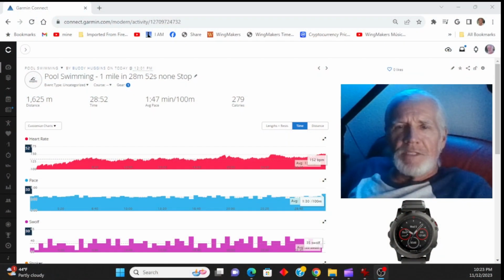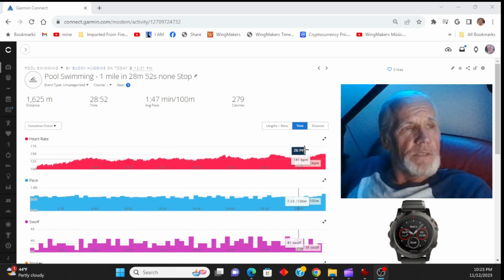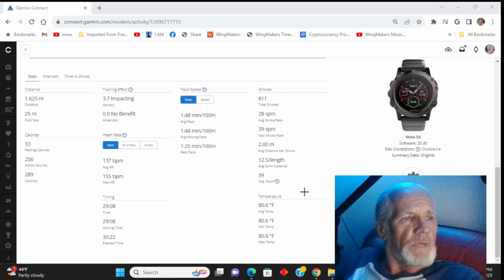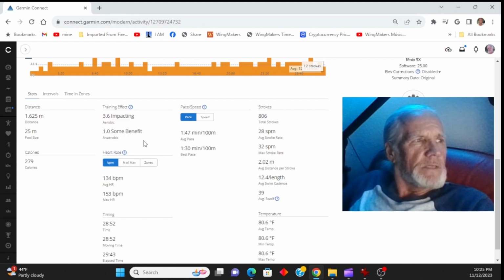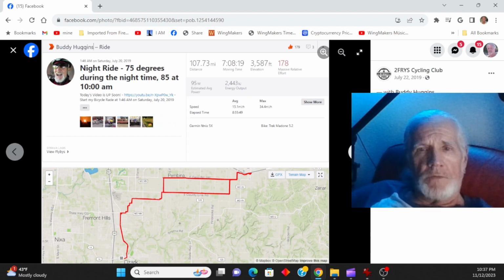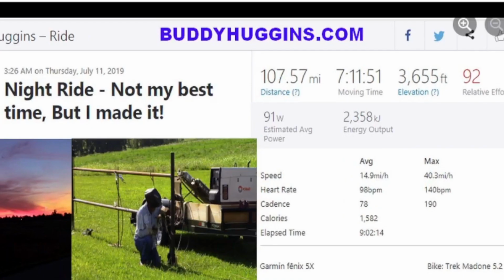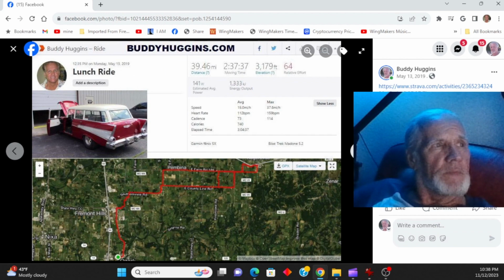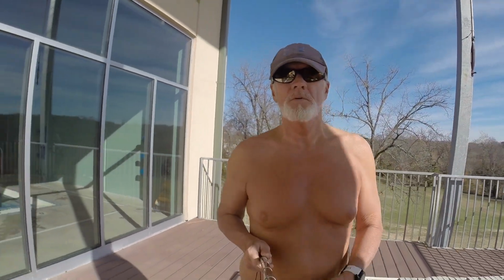How to Swim a Mile in 28 Minutes and Achieve Peace of Mind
In this video, I share with you my experience of swimming a mile in 28 minutes and 52 seconds at the OC. I also show you the beautiful fall scenery and talk about the benefits of cold weather therapy and meditation. I explain why I call myself the Buddha from Mississippi and what it means to awaken to your true nature. Join me on this journey of self-discovery and wellness.

I tell you why I call myself the Buddha from Mississippi and what it means to awaken to your true nature. I also explain the nature of your breath, your spinal cord, and your chakras. This is a video about overcoming challenges and discovering yourself.

Bio
I AM, speaking life to my cells and DNA. Life is just too funny! I have turned 20 years into a lifetime of fun. See what you can do when you can collapse time. I am becoming younger, healthier, and stronger because I say I am. I speak life to my atoms, my cells, and to my DNA. I speak that I am becoming that of a 21-year-old elite Olympic athlete, specializing in decathlon and triathlon. And I’ll be darned if my body is not cooperating.

By the way, you haven’t seen anything yet. The next 20 years are going to be tremendous! I have the intention to run an Ironman Triathlon in the next year, and I intend to be able to run one when I’m 90 years old.

~ Buddha  : )

Description
"It is a knowing that I was given. My mind became still. So still, that I was able to see without my eyes. I started to see with my heart.  It was then that I began forgiving. I forgave myself, for not knowing that I was the one, The only one that had ever hurt me my whole life. I could see that I had never been a victim. So, within that instance I was able to collapse time.
Somehow,  I was given the gift to time travel in my own life and heal it. This only lasted for a short time.

I am so blessed to have had this happen to me. If this has happened to me it can happen to you or anyone that can hear these words. My Awakening happened the night that I had reached the end of me, I was ready to leave this world. But instead of taking my own life I was given life.

August 17th 2003, I awoke with my mind still, I was able to start living my life knowing there is no time, there is only this present moment, and realized that we become what we say we are."

Spiritual   Я Ξ √ Ω L U T ↑ ☼ N